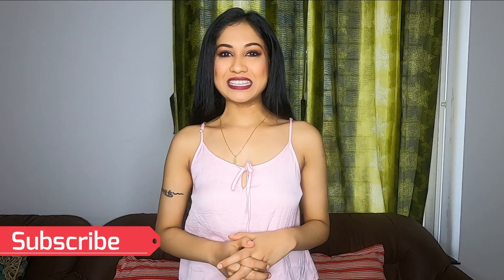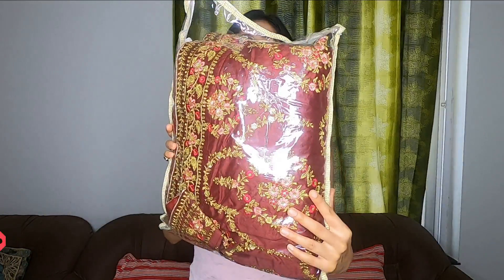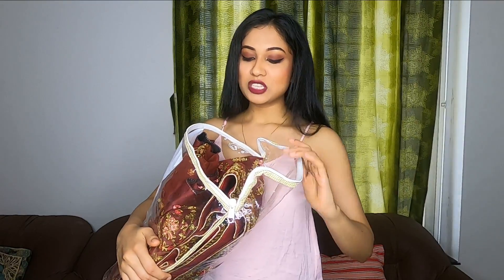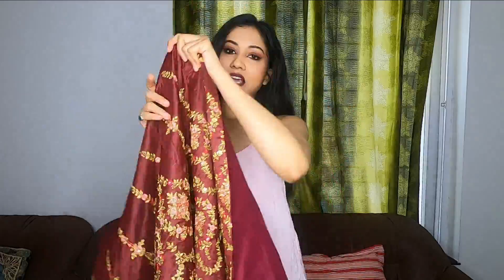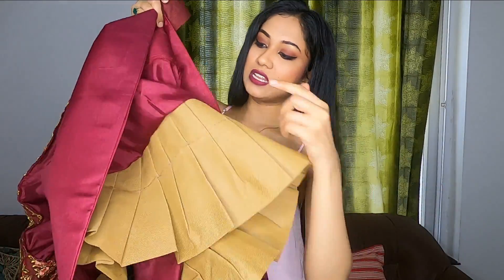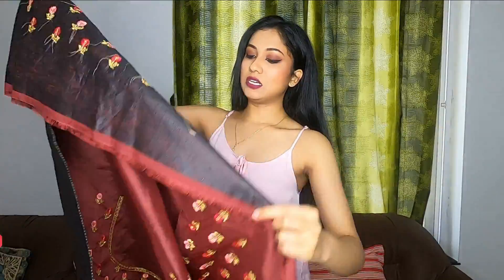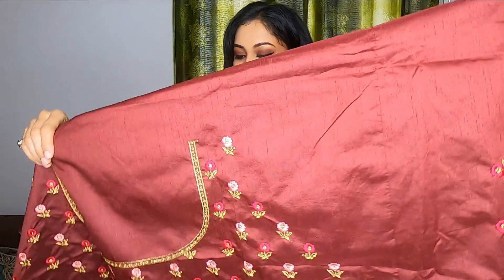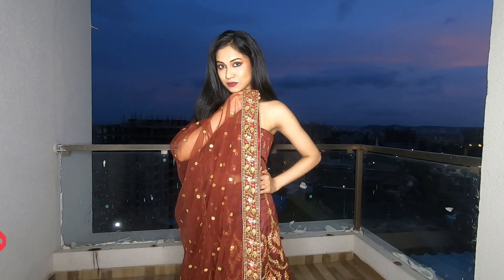Affordable Bridal Lehenga Choli Shopping Review Haul | Online Lehenga Shopping Review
Hi Guys, In this video, I am sharing my review of a bridal lehenga I bought online. It is really pretty for it's price and exactly as given in picture. Hope you guys enjoyed the video.

My Favorite Tops, Dresses, comfort wear, beauty products